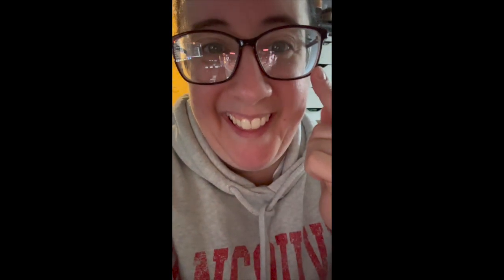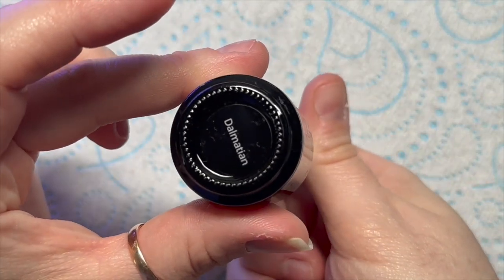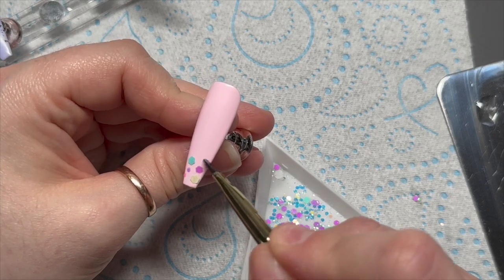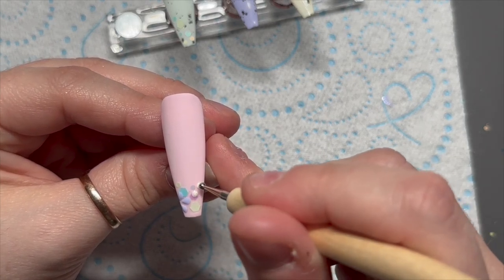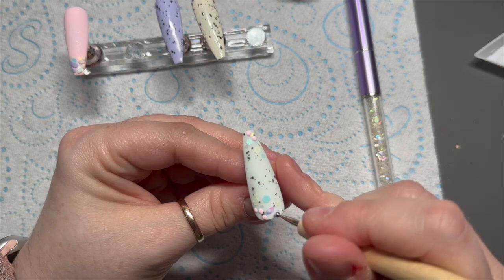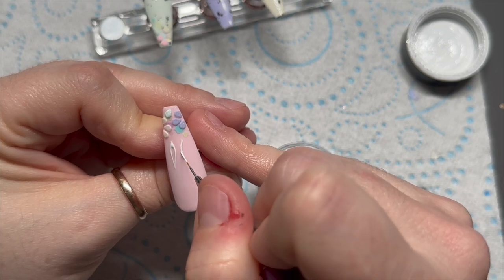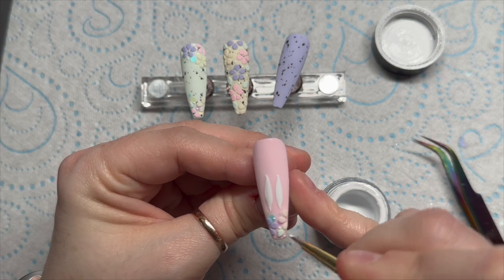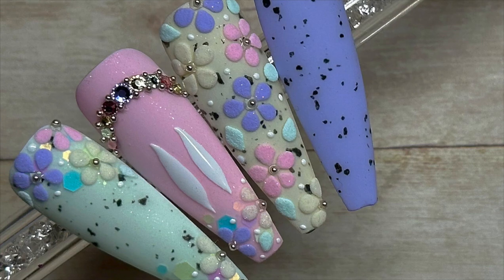Easter Nail Art | Madam Glam | Nail Sugar | Crystal Parade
Hi everyone!

In this video I’ll be creating a set of nails using Madam Glam, Nail Sugar and Crystal Parade products!

Modelones.com ✨

FACEBOOK GROUPS:
Nail Sugar: